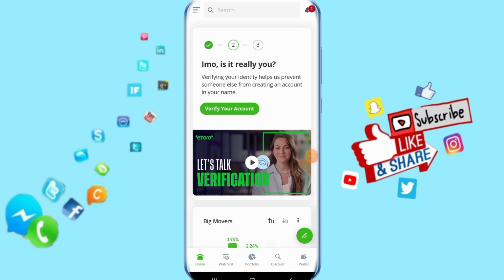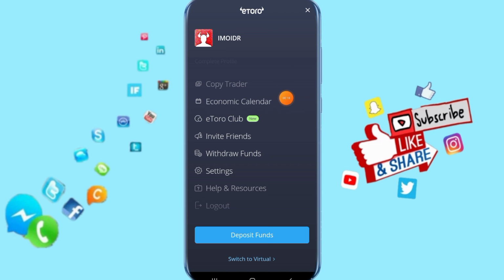How To Enable Tow Factor Authentication On eToro App